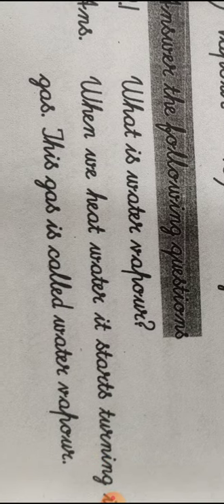class 2 Science chapter 11 question /Answer